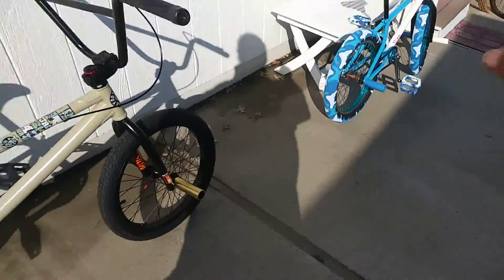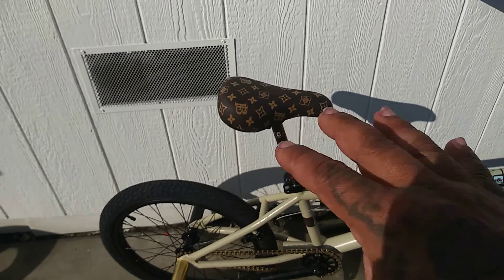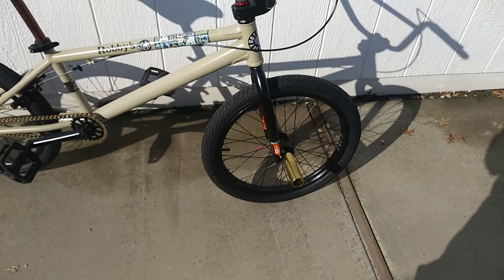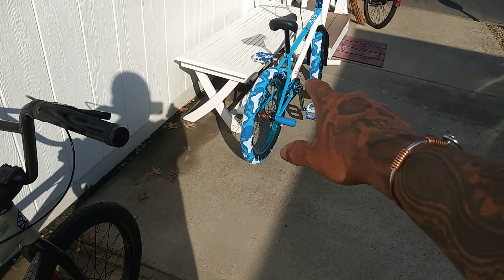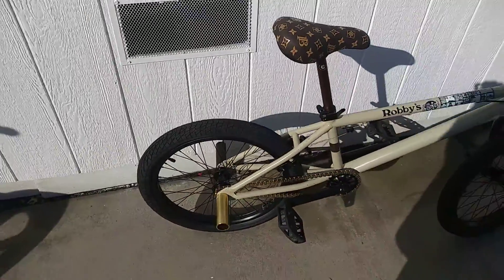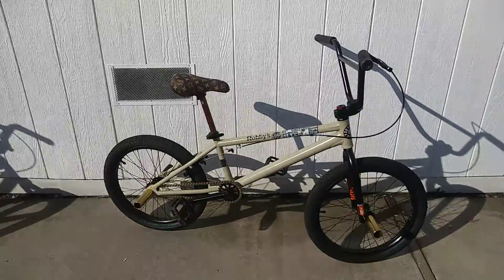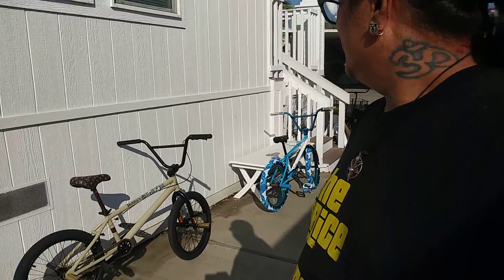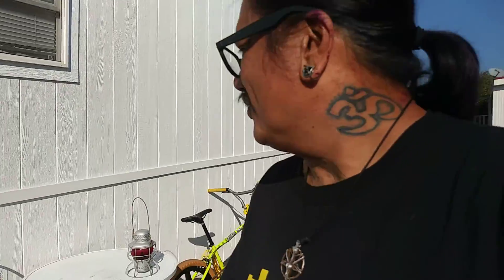Bike Czech 3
The DK "Louie Vatton" bmx project